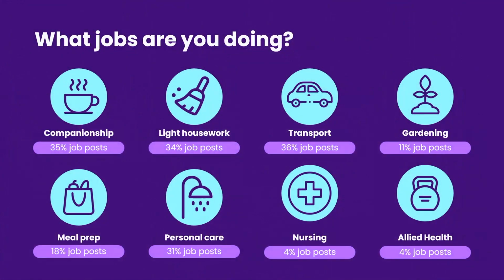Enhancing aged care and disability support with data | Paul Wainright | ISWS 24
Paul has over 20 years of experience in analytics, program management, operations leadership, and process design. Paul leads the data team at Mable, who use data to make the Mable platform a better place for everyone.

In his presentation, Paul shares three key data-led insights:
- Insights into jobs on Mable and how you can get more work
- How we are helping ensure our market is balanced
- How we are using AI to keep you safe

Recording from the Mable Independent Support Worker Summit in May 2024.